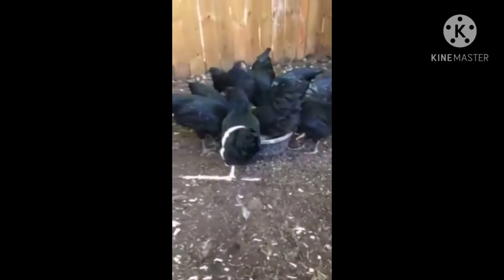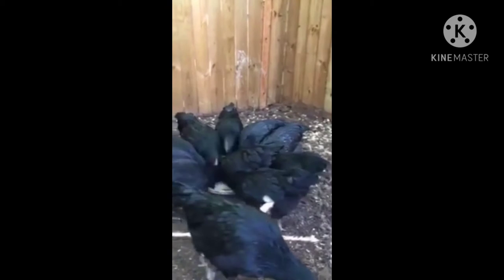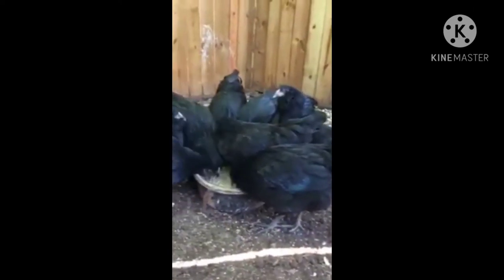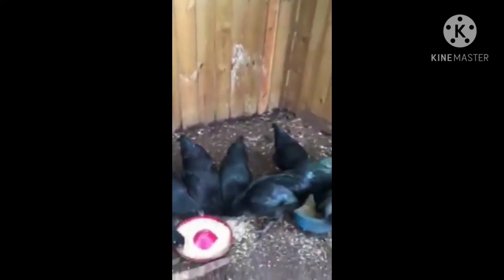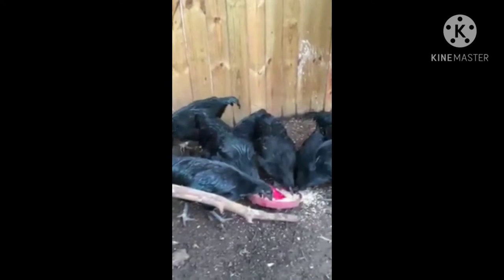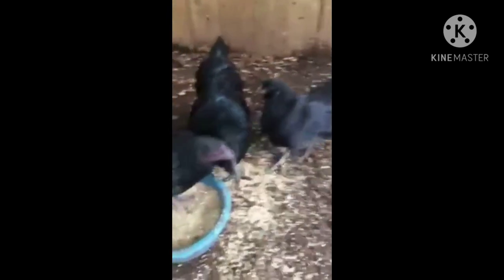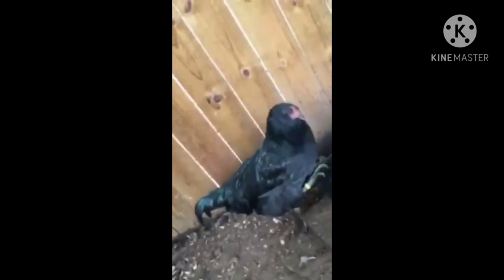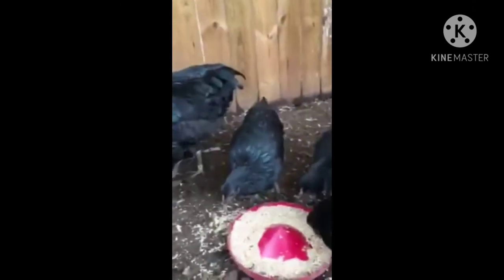Hen Australia video 2020